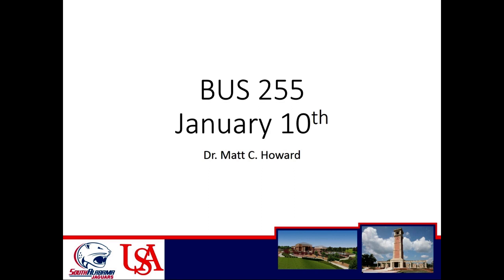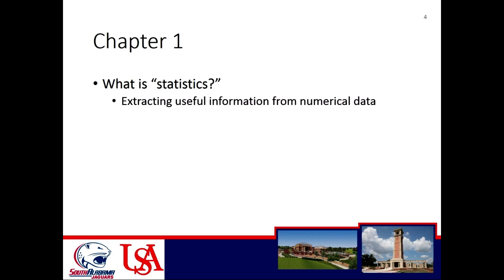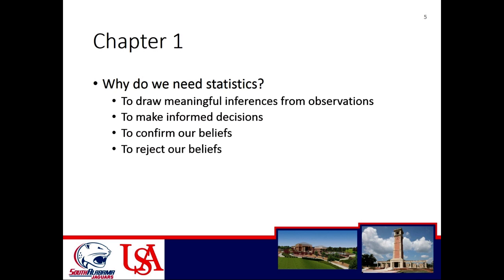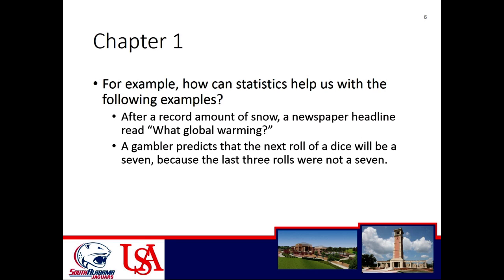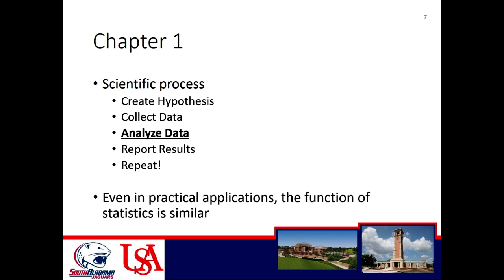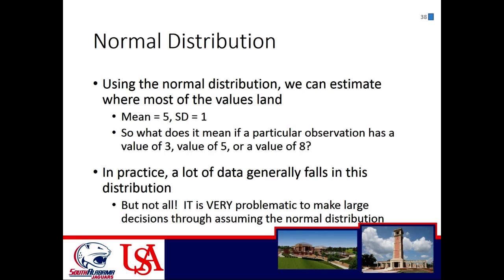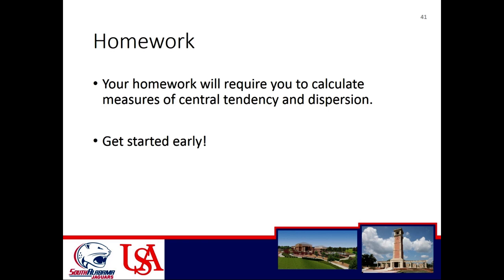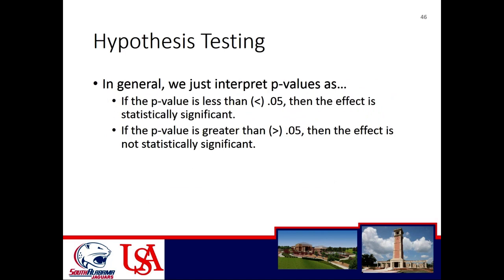University of South Alabama BUS 255 - Applied Business Statistics II - Week 1 - Des Stat & P-Values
Week 1 lecture for Dr. Howard's BUS 255 course (Applied Business Statistics II) at the University of South Alabama.  It is a review of basic statistical concepts, including descriptive statistics and p-values.

Here is the associated guide on how to calculate descriptive statistics in Excel

Note:  The video references a prior video for Week 1.  This video was a general introduction to the course, and it covered the first course activity as well as the syllabus.  If you are enrolled in the course, then you need to watch this other video first.  If you are just trying to learn about statistics, then you do not need to watch this other video.